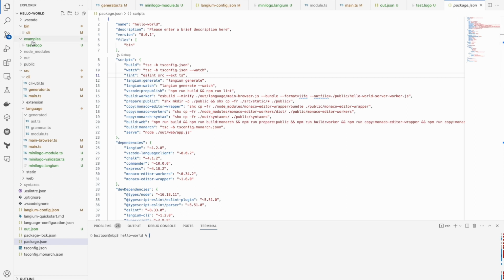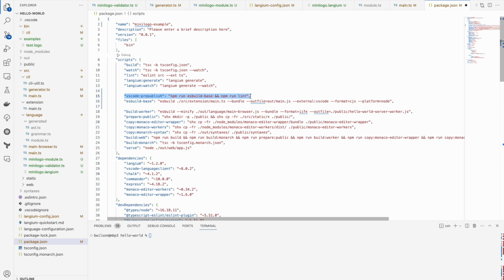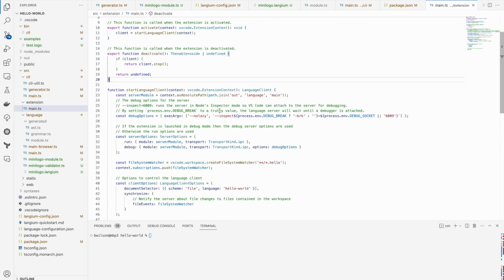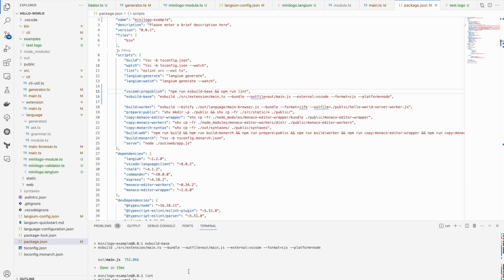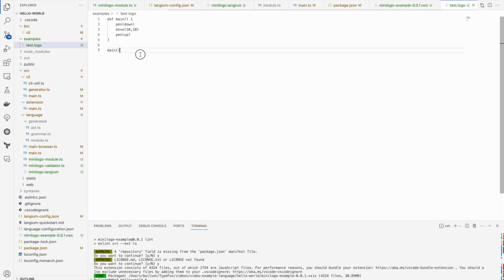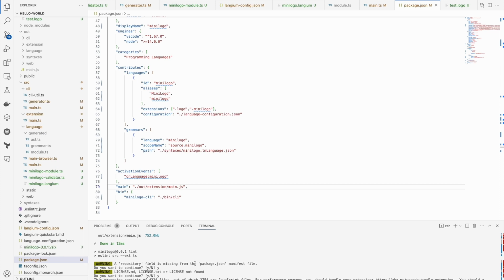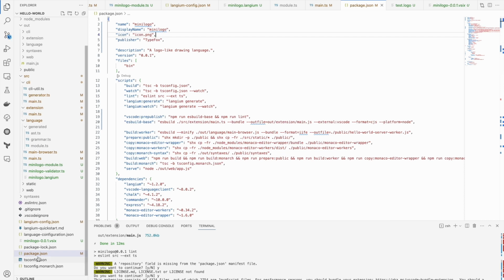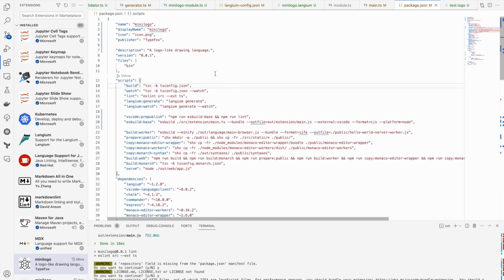Getting started with 'Langium' - Part 8 "Set up a VSCode Extension"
In this tutorial we’ll share how to create your own VSCode Extension for your Langium-based language, complete with language support and your own extension icon to boot.